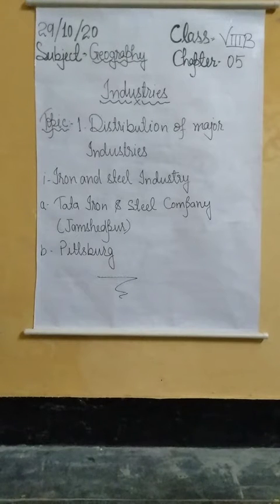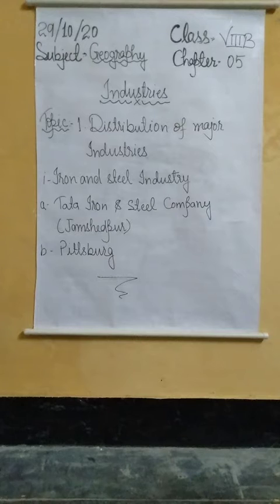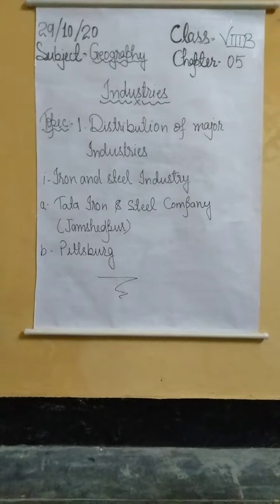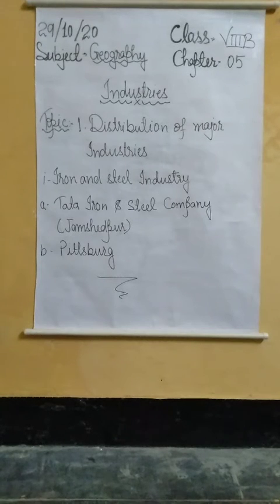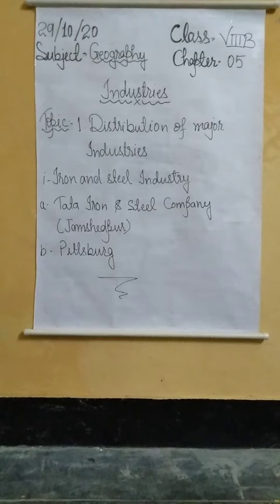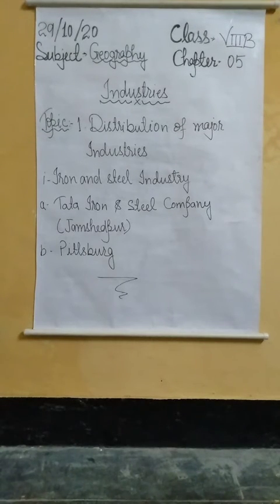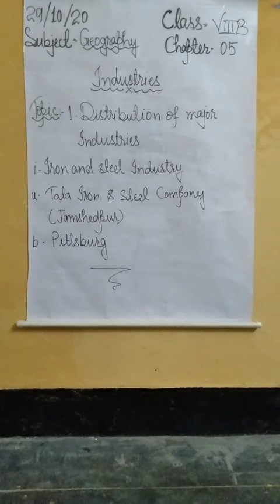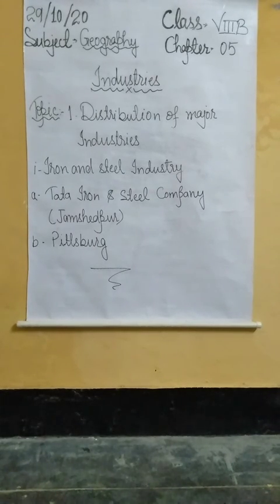October 28, 2020